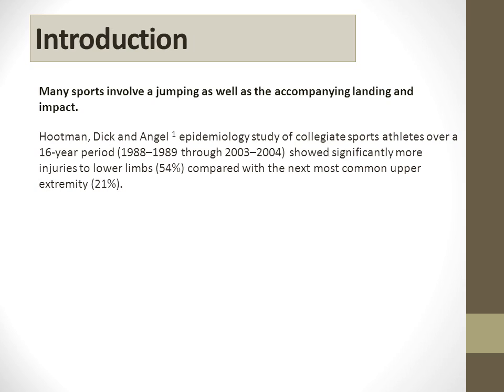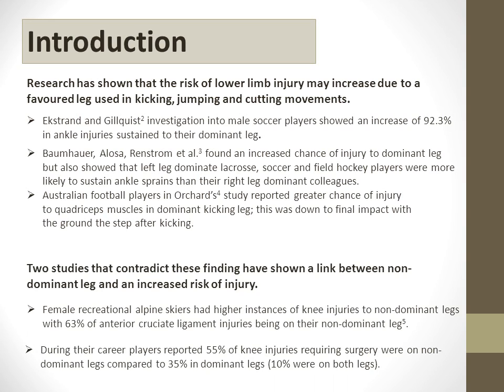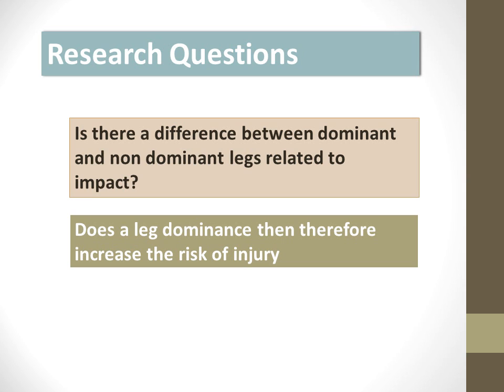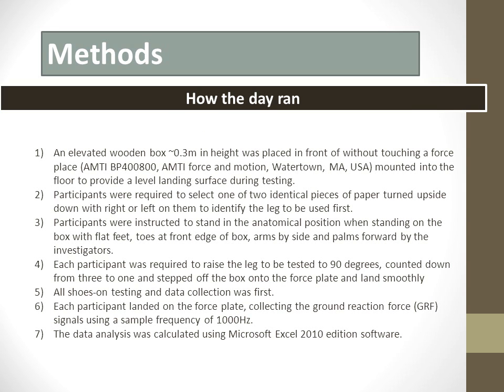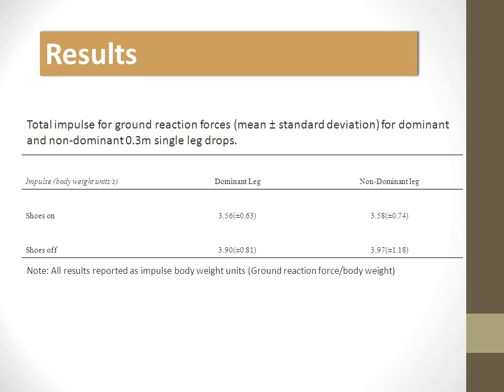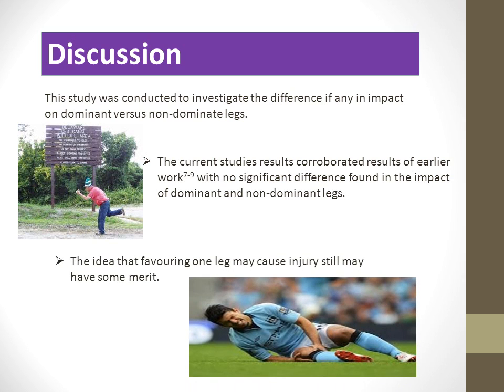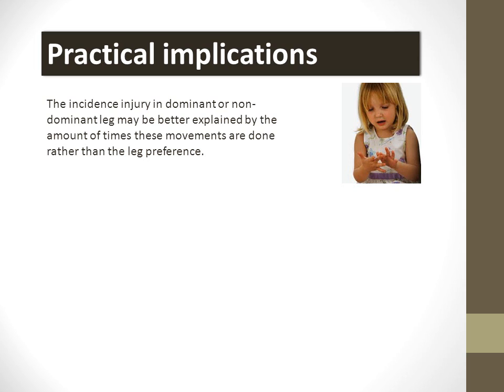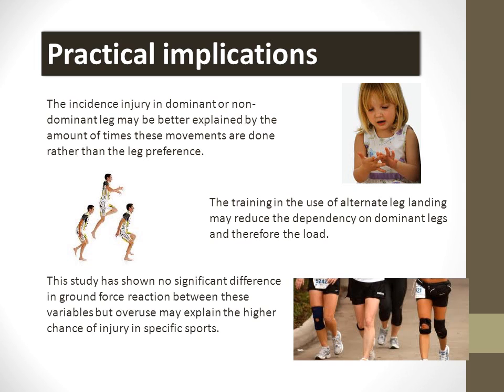ESSC12008 - Biomechanichs dominant/non dominant foot presentation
ESSC12008 - Applied Exercise and Sport Biomechanics CQUniversity presentation S0229227